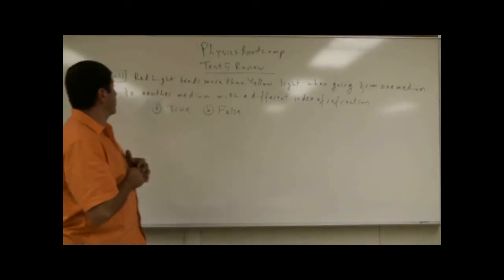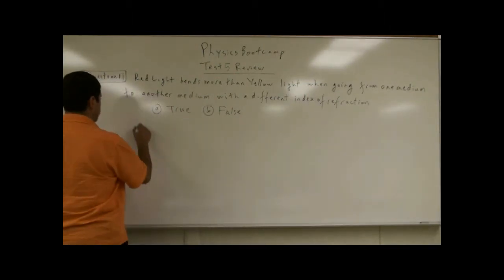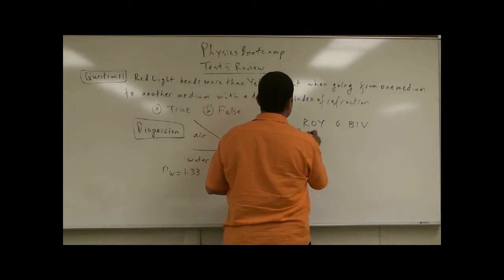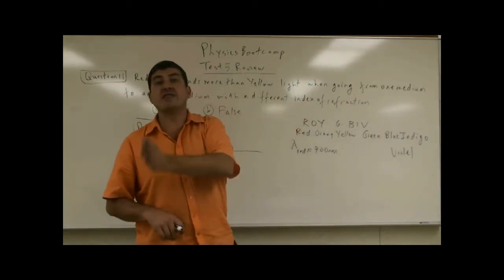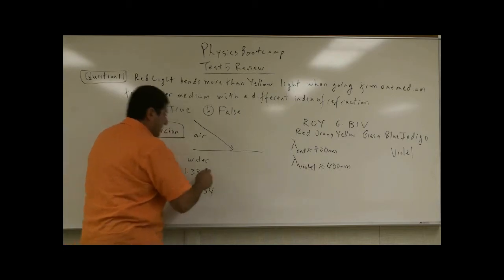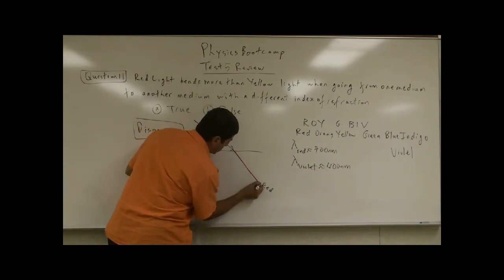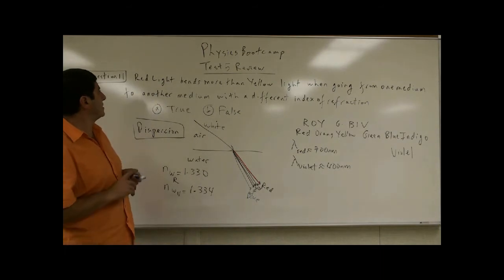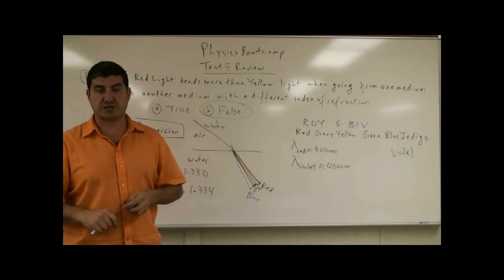PhysicsBootcampTest5ReviewQ11(Optics: Refraction).avi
This video is part of the Physics Bootcamp series. It covers the eleventh question of the fifth review test for this course.
Red light bends more than Yellow light when going from one medium to another medium with a different index of refraction.   a) True    b) False